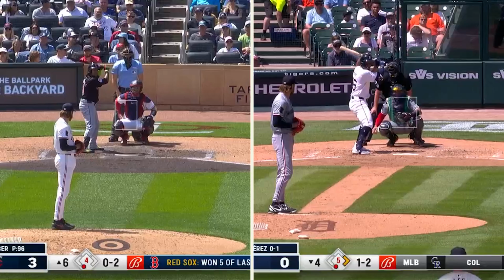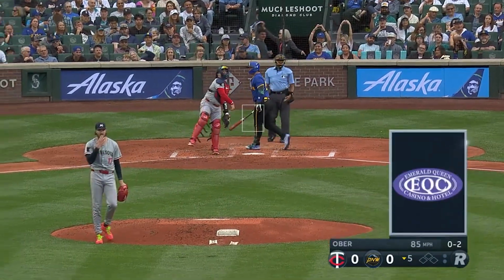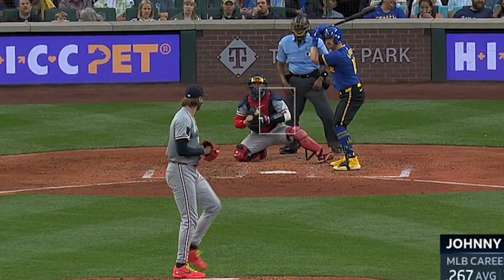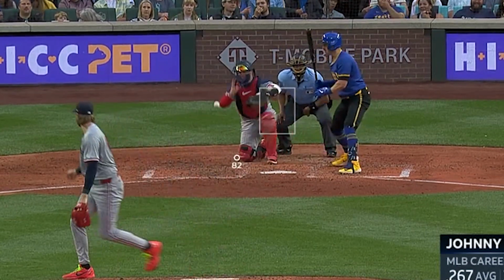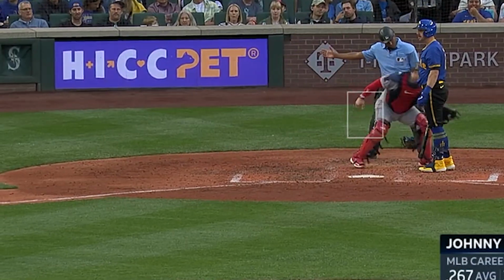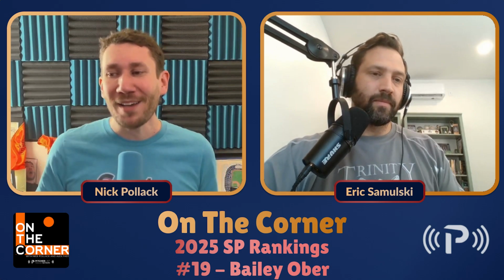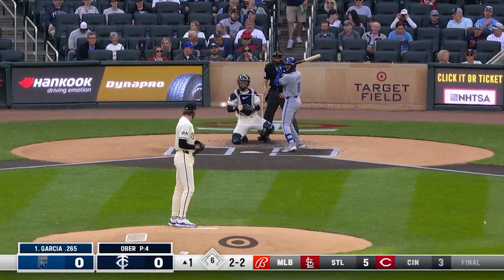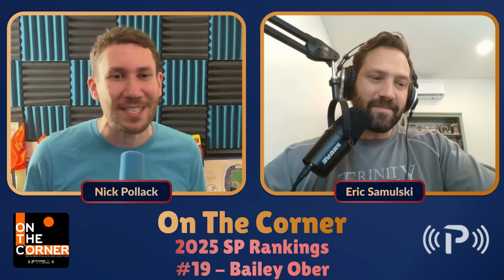Top Starting Pitchers for 2025 - #19 Bailey Ober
Support us: PitcherList.com/premium
Follow on Playback: Mon-Fri 10:00am - 12:00pm EST